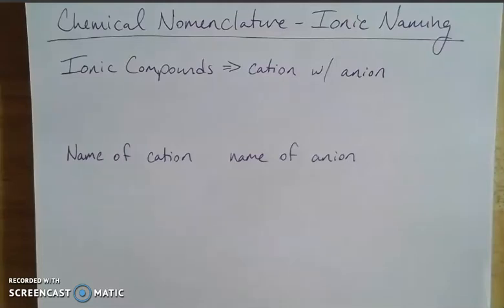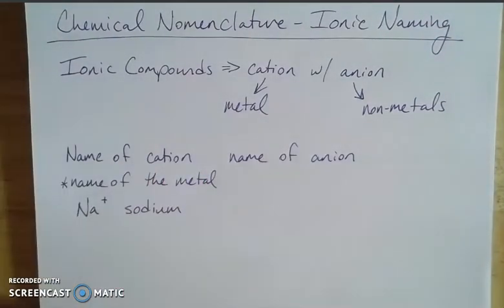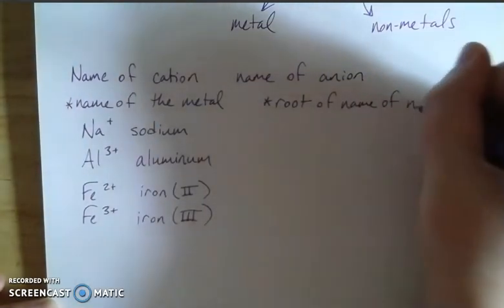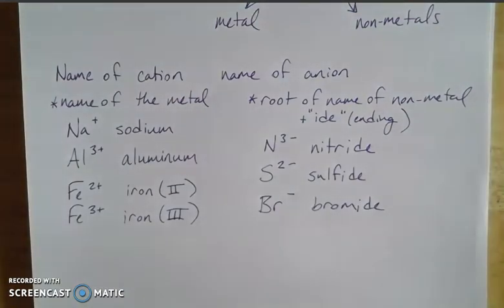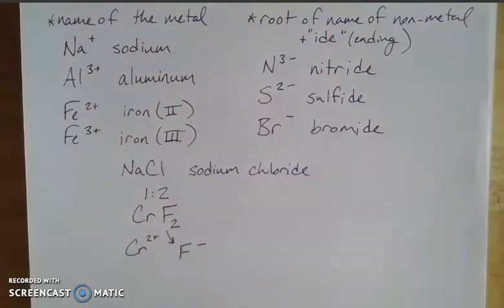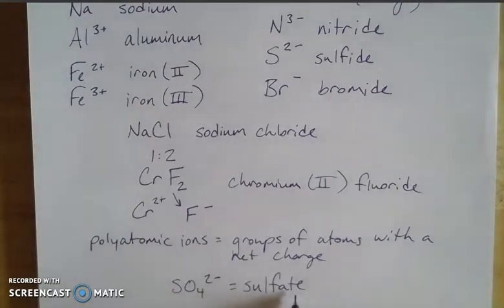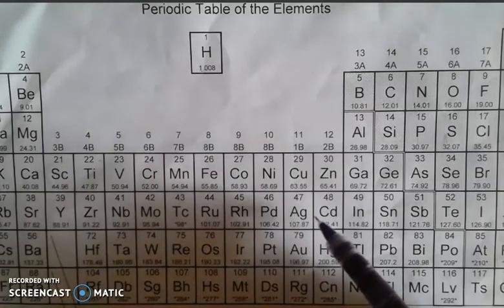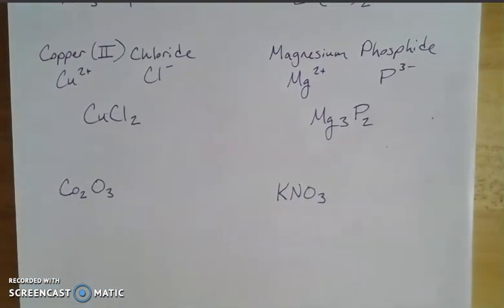Ionic Compounds - Nomenclature (Naming)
An introduction to naming ionic compounds.  Video gets cut off at the end before the last two answers are revealed - they are cobalt (III) oxide and potassium nitrate, for the record.  This video is meant to supplement Introductory Chemistry (CHEM 121) at Big Bend Community College.